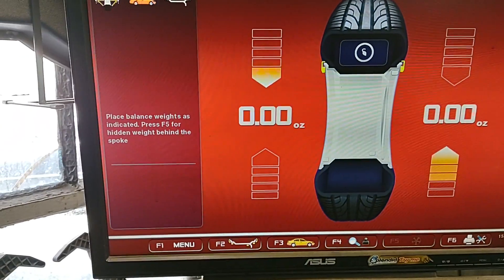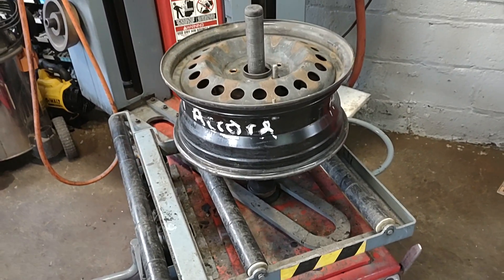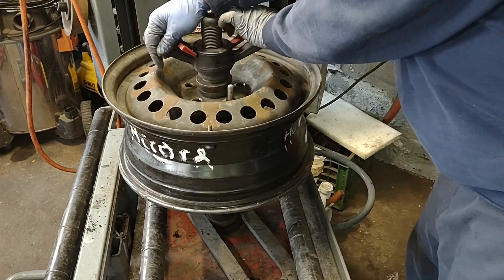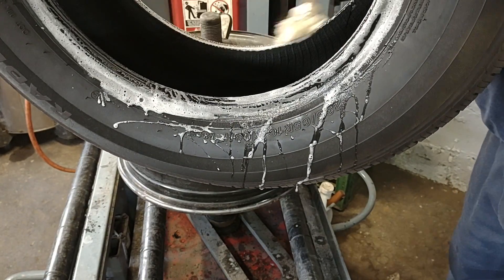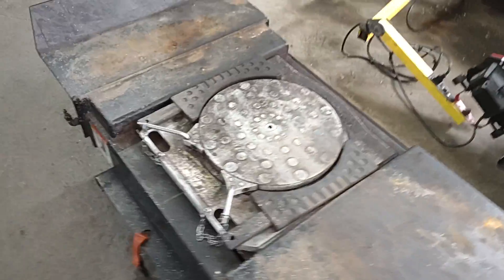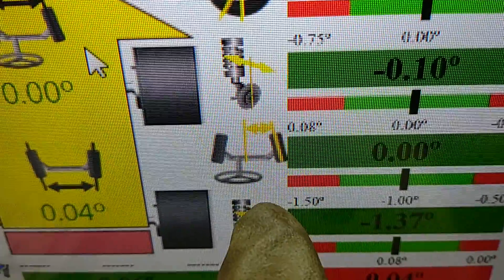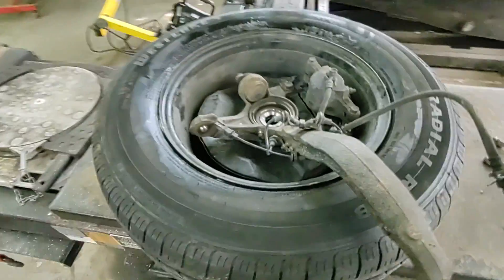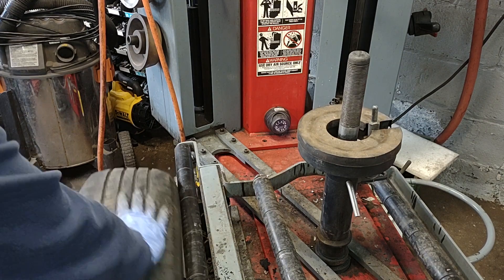What is caster, What is camber, What is toe, wheel caster, wheel camber, wheel toe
This was general explanation of Caster, Camber and toe, positive vs negative, when top of the wheel is away from the car this called positive camber and the opposite is negative, when the upper ball joint, strut mount is more toward the back of the car in reference to the lower one this called positive caster and the opposite is negative, Now Positive toe is when the wheel is going more toward the center line of the vehicle and the opposite is negative. It is worth it to note here that most if not all vehicles has to be positive Caster and negative camber, however toe can be both, some vehicles required to adjust toe to positive. some negative and some at Zero degree!

I have 35 years experience in car repair, detail, body work, electrical issues and more. I decided it's time to share my knowledge to benefit the public.